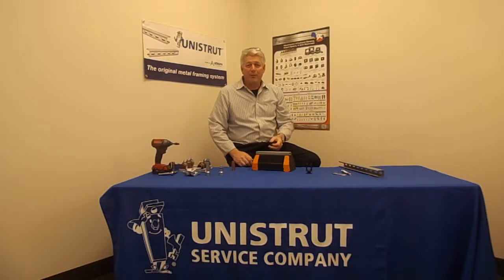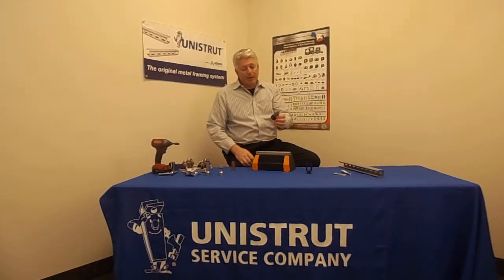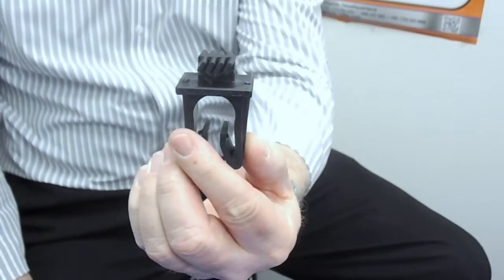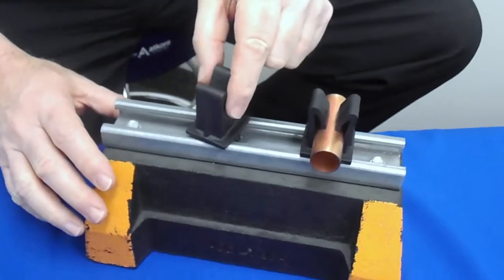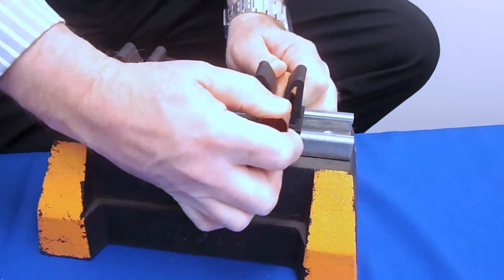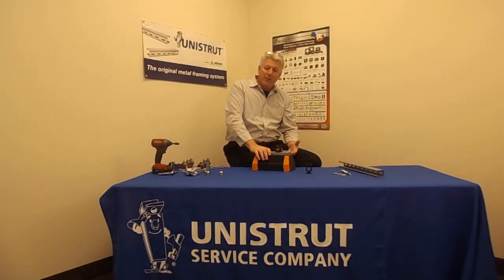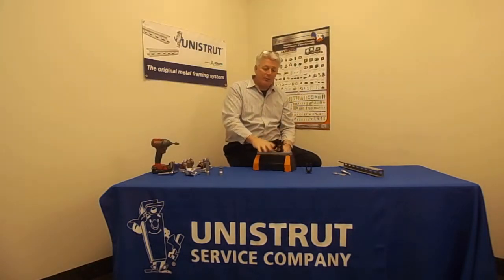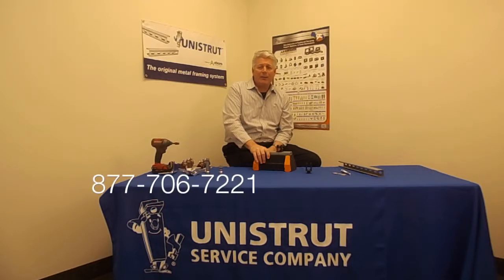The Cush-A-Claw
Here we take a closer look at how the Cush-A-Claw works.